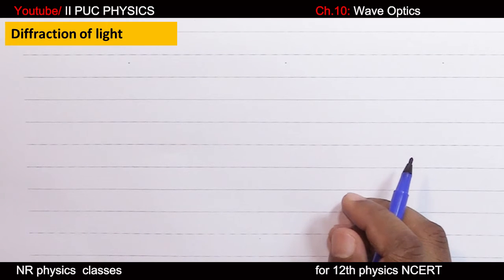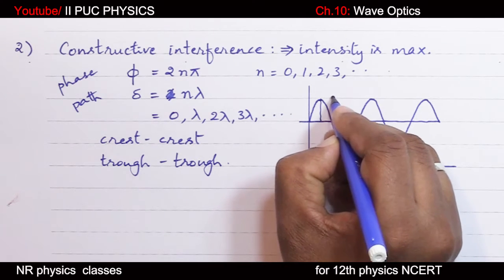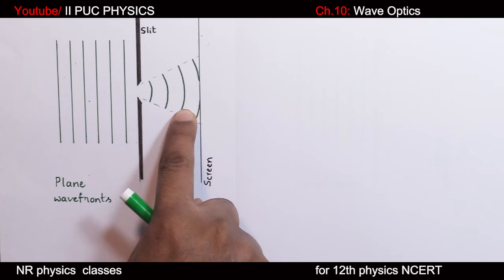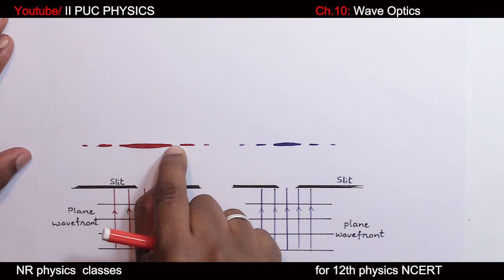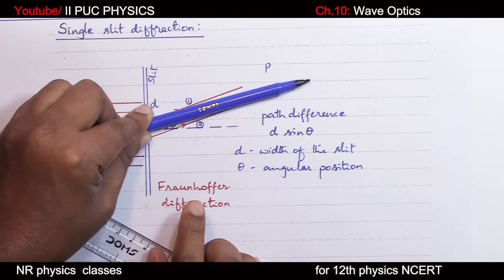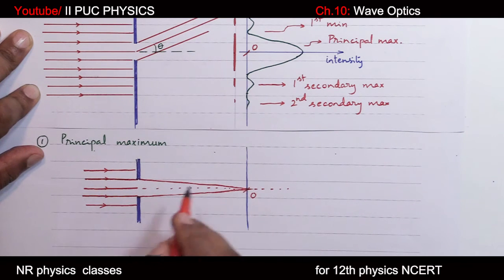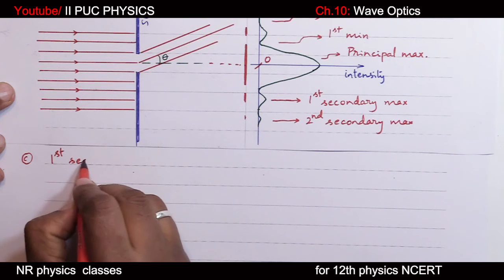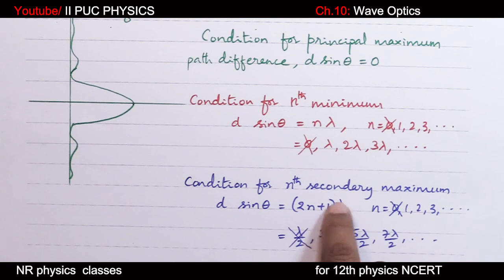Ch.10:[L-5]: Diffraction of light/ Wave optics/XII physics/ Silvervalley public pu college / NR